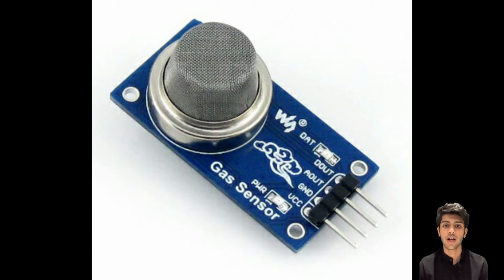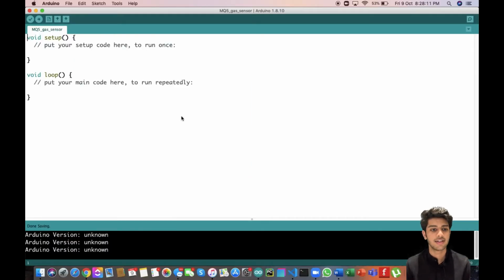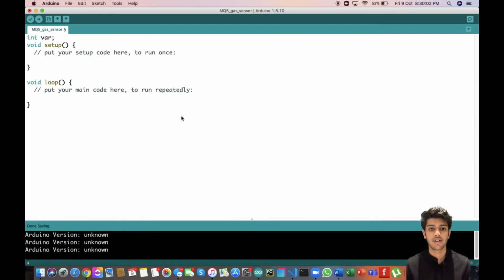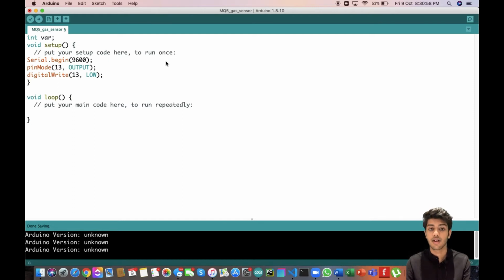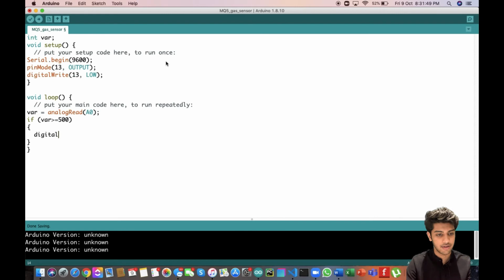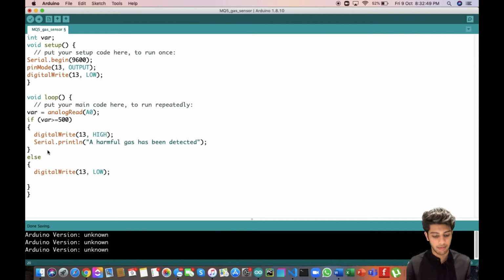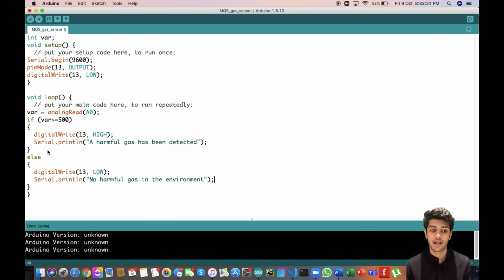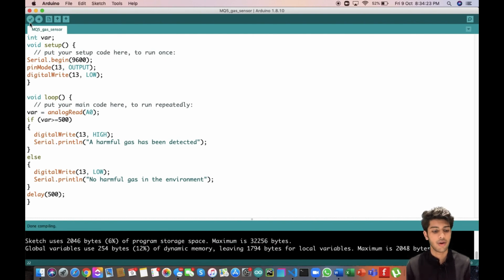MQ5 gas sensor | Arduino for High-Schoolers | Vansh Mantri